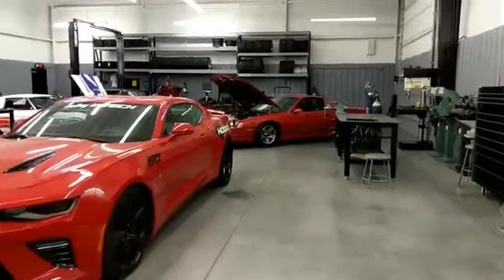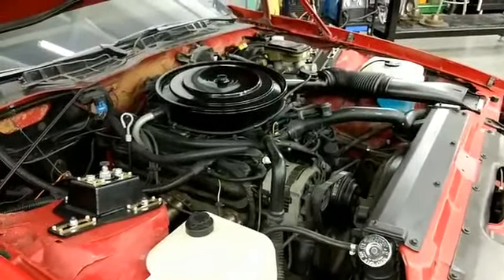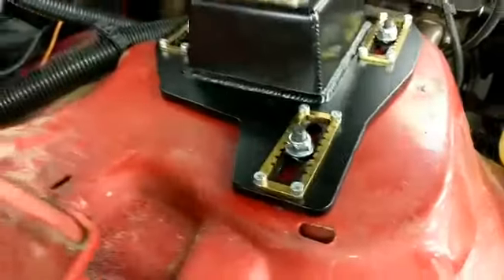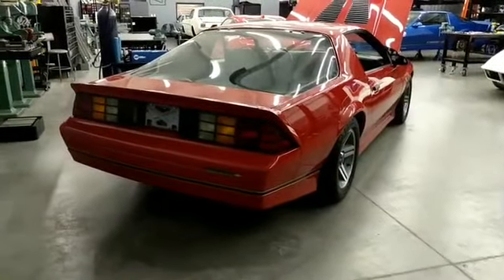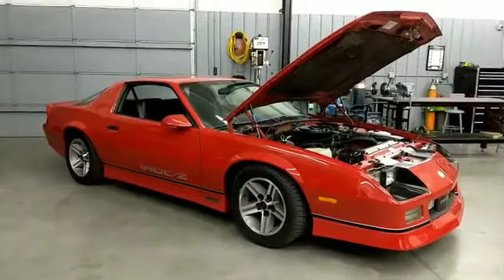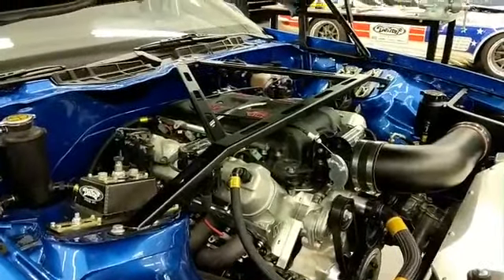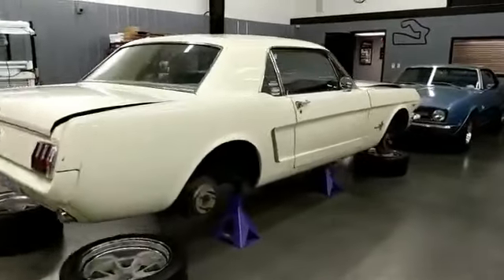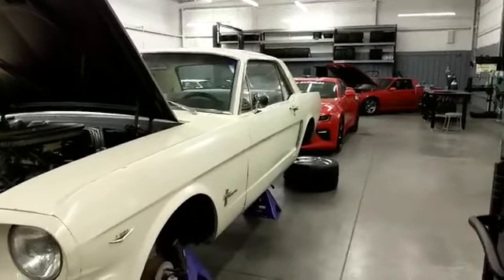Install Complete on Brad's 8,300mi 1987 Camaro IROC-Z - Facebook LIVE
We just wrapped up the bolt-on install on Brad Bedsaul's 8,300 mile 1987 Chevrolet Camaro IROC-Z and we also will give a quick update on what's new in the Test Car Shop.

P.S. - Skeptical of the legitmacy of the car?  The RPO Sheet states B4Z IROC sport equipment package code, 1SA IROC package 1, M39 5 speed code, and LG4 Engine code for a 305ci.

What'd we use on Brad's car?  Find out below...